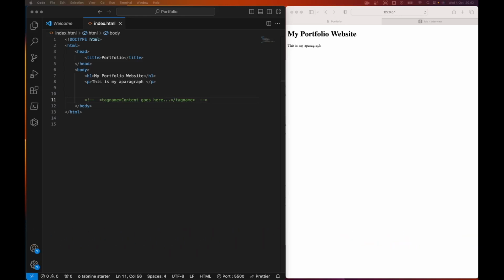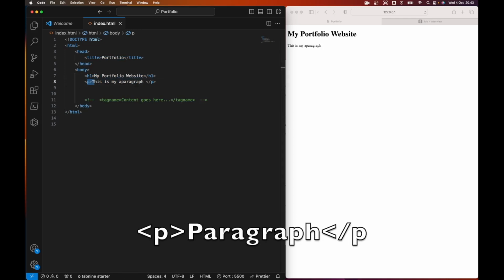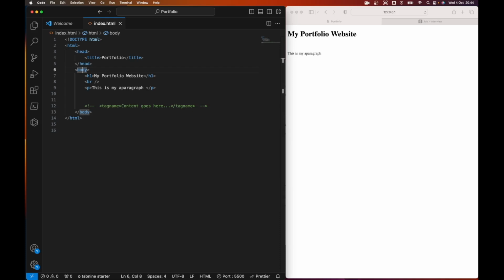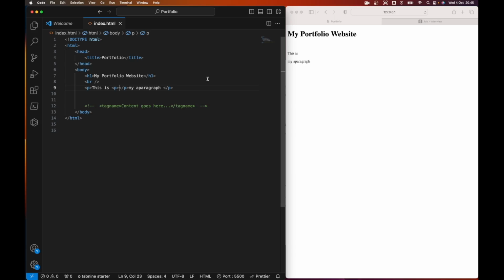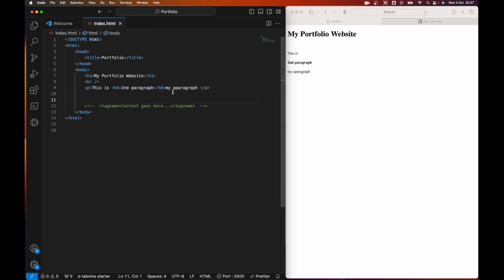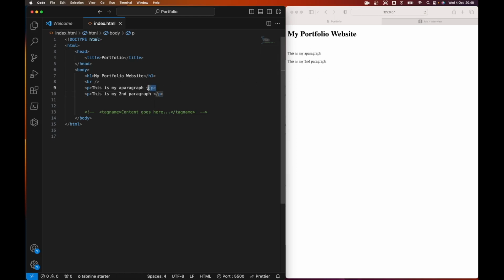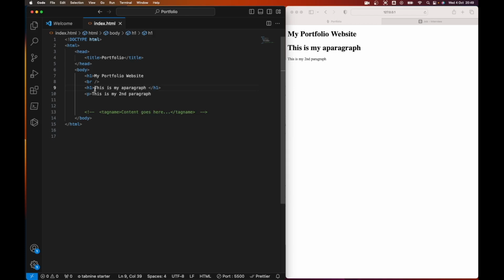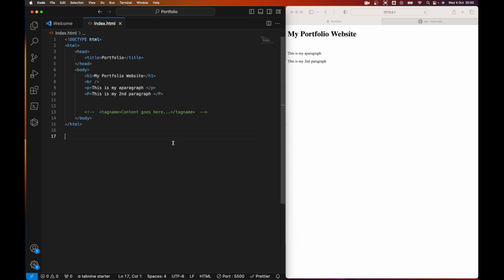2- HTML Elements | Sakmo Trainings | Basic to Advance HTML 5 | Professional Webdevelopment Course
🚀 Learn HTML: Beginner to Advanced Level - Full Course 🚀

Welcome to our comprehensive HTML tutorial for beginners to advanced learners! In this in-depth course, we cover everything you need to know to master HTML, the fundamental language of web development. We will cover real-life development issues and scenarios.

📚 Course Outline 📚
🔸 Introduction to HTML
🔸 HTML Structure: Tags and Elements
🔸 Text Formatting and Links
🔸 Webpage Structure
🔸 Accessibility Issues
🔸 Lists and Tables
🔸 Forms and Input Elements
🔸 HTML5 and Semantic Elements
🔸 CSS Integration
🔸 Responsive Web Design
🔸 Multimedia Embedding
🔸 Advanced HTML Techniques

- Create a strong foundation in HTML.
- Develop advanced skills to build dynamic web pages.
- Understand HTML5 and modern web development techniques.
- Master responsive web design.
- Create real-world projects to apply your knowledge.
- Real-life issue as a developer

- Complete beginners who want to start web development.
- Developers looking to advance their HTML skills.
- Anyone seeking to create and manage web content.